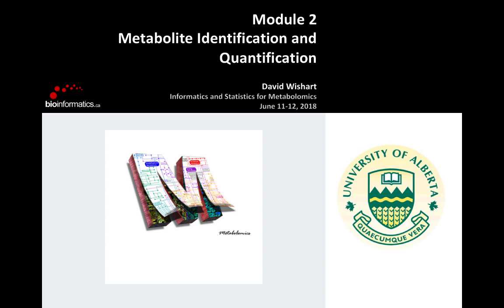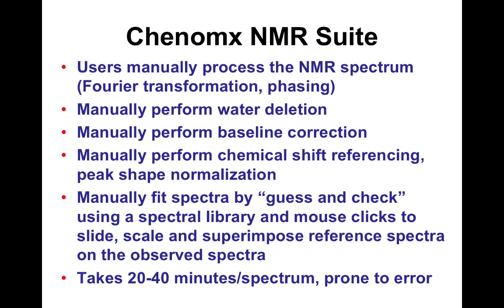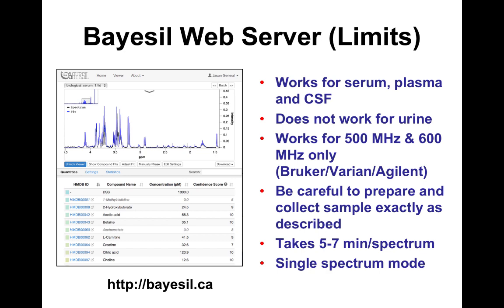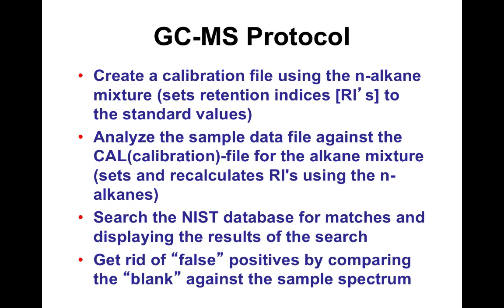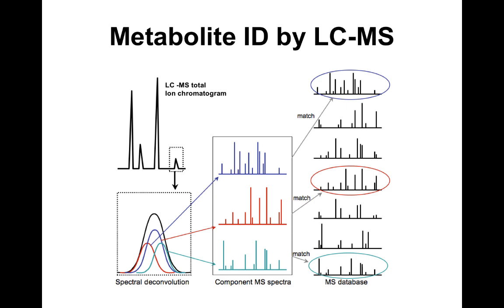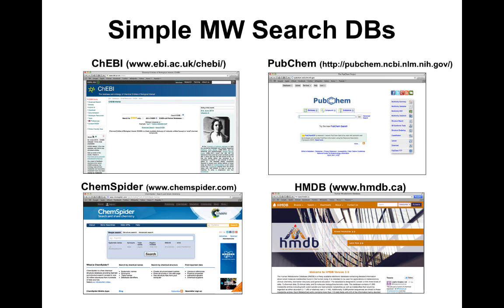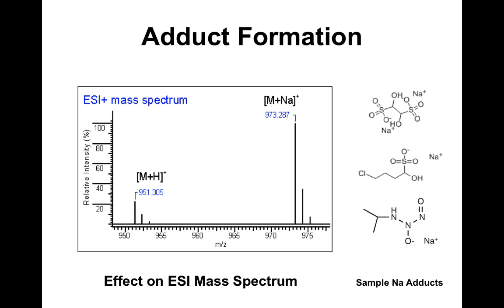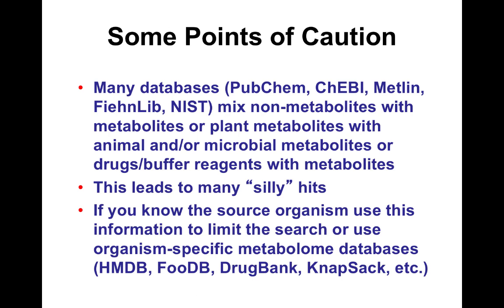Metabolite Identification and Quantification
This is the second module of the Informatics and Statistics for Metabolomics 2018 workshop hosted by the Canadian Bioinformatics Workshops in Montreal. This session is by David Wishart from the University of Alberta